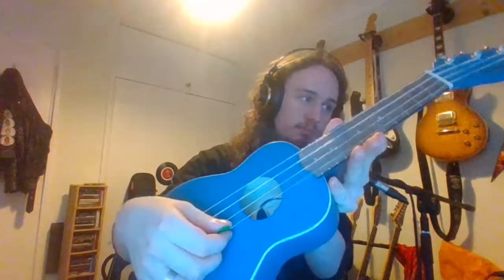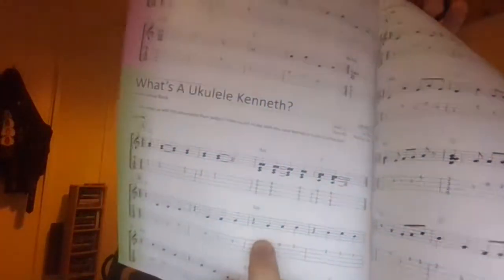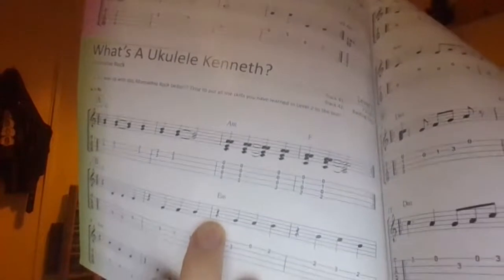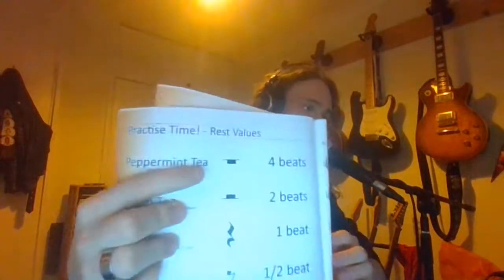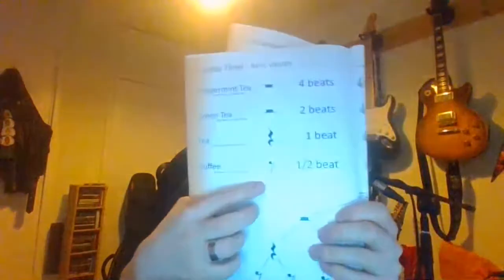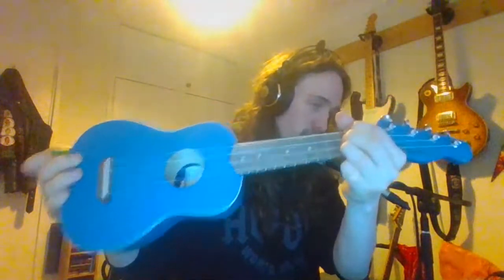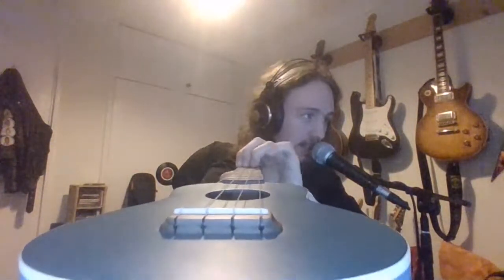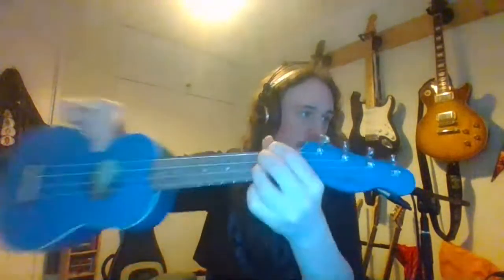The Music Works Ukulele Stream 17:40 with Alex